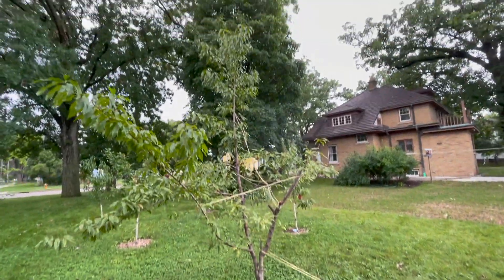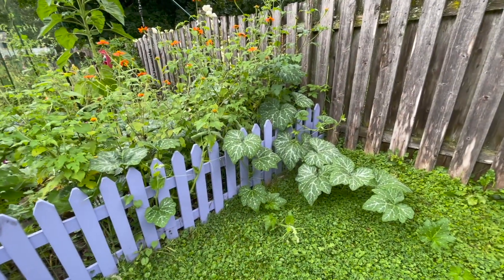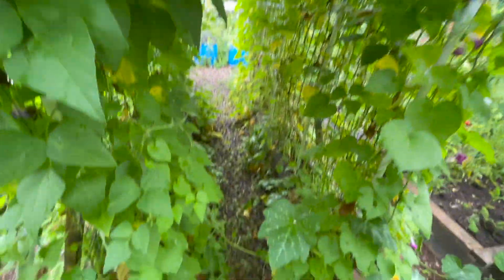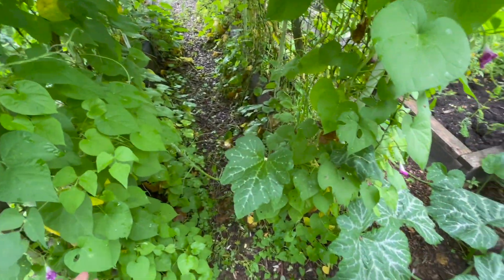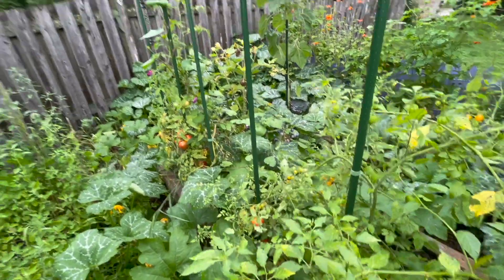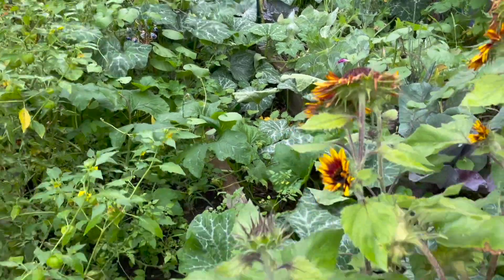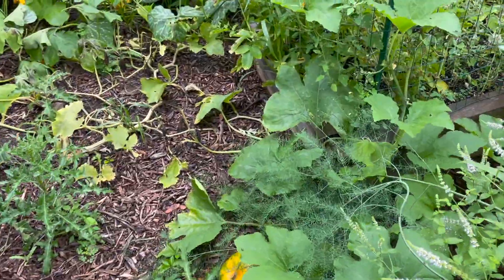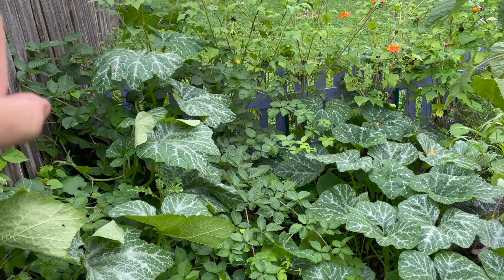Garden Tour - 9 August 2021 - Oshkosh, WI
So I'm a sunflower farmer this year, apparently...

Also, the pumpkin and squash are taking over, and it's spectacular.  You guys should see how many peaches I processed last weekend.  Wow!